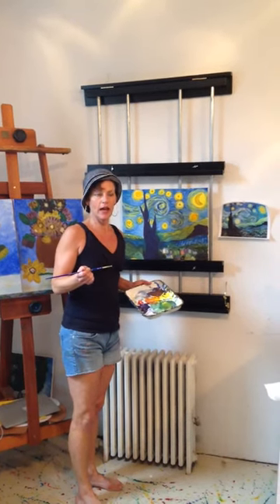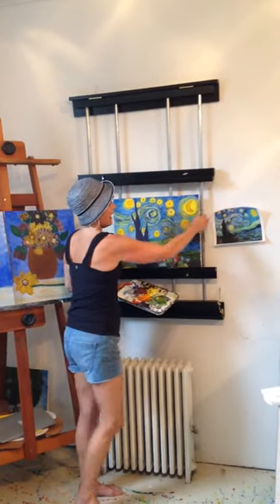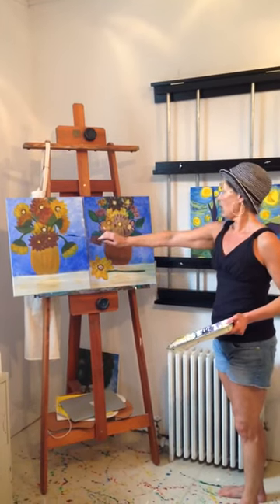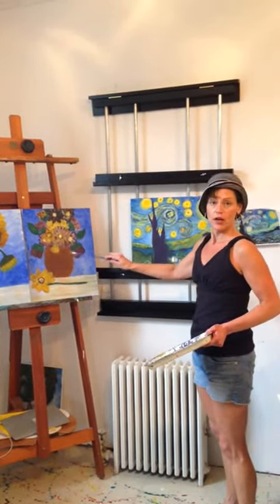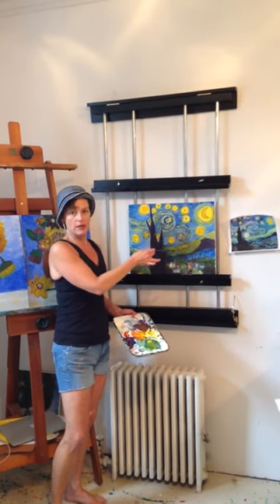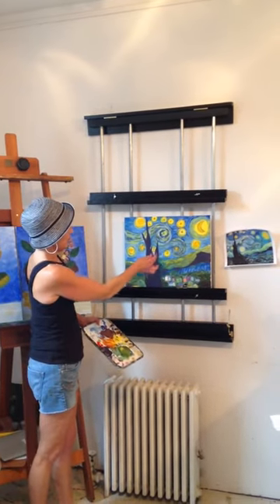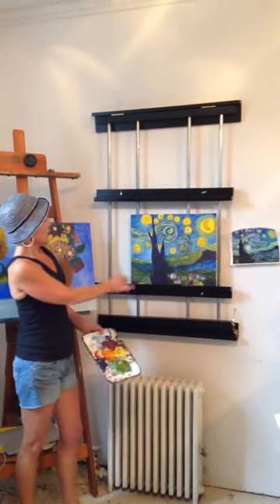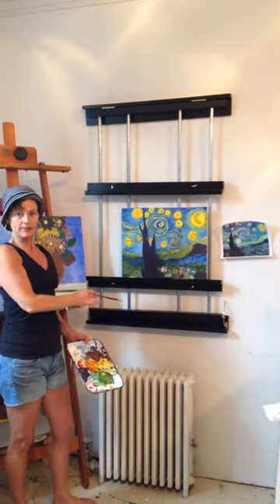In a Van Gogh state of mind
Christine Goldbeck painting in her studio at Arts on Union in Middletown, PA